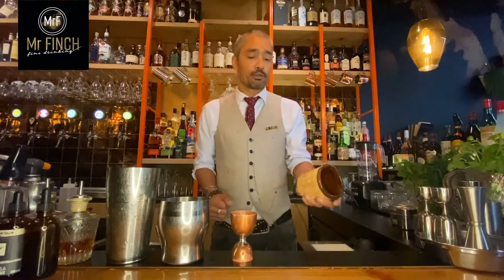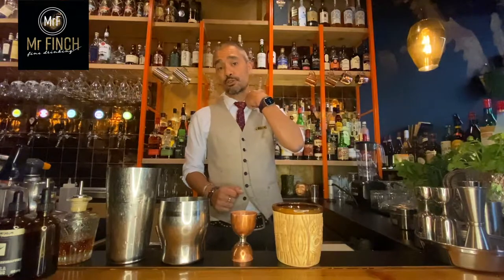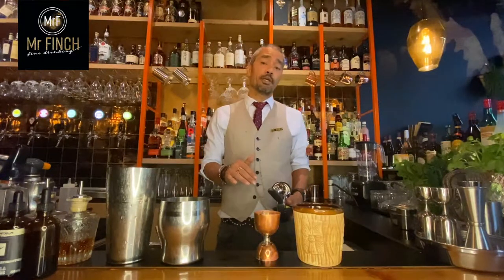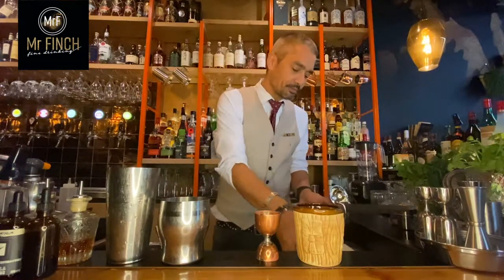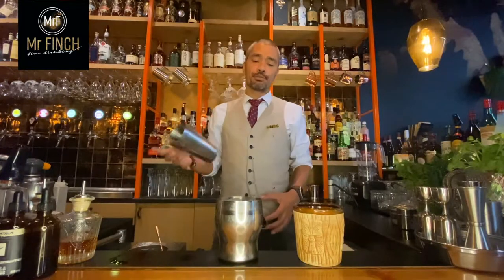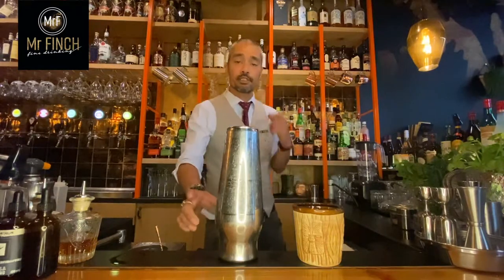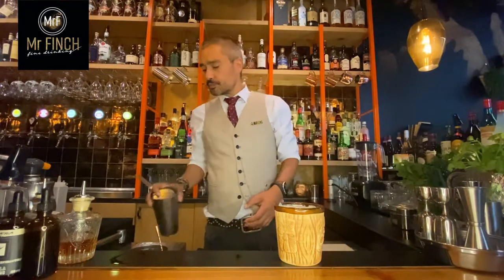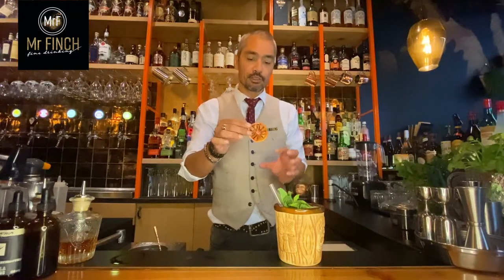How to make the Magnificent Mai Tai (Maykers)